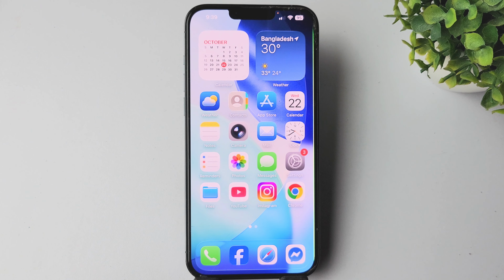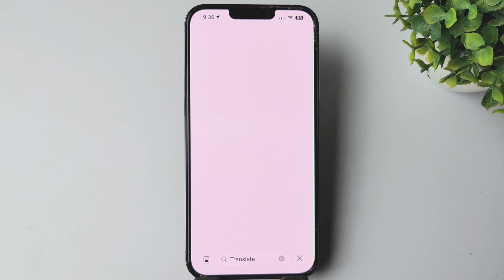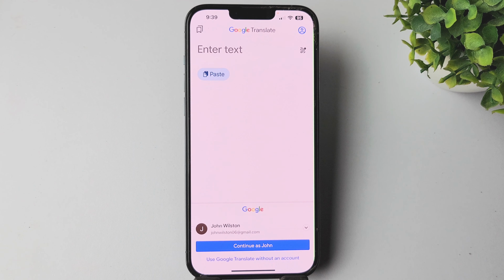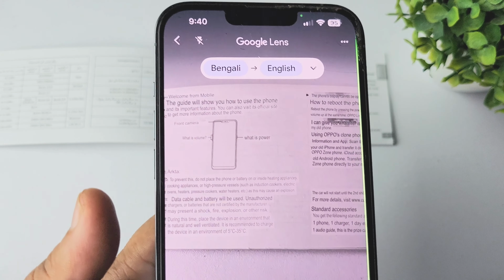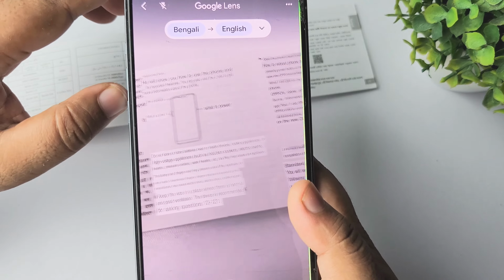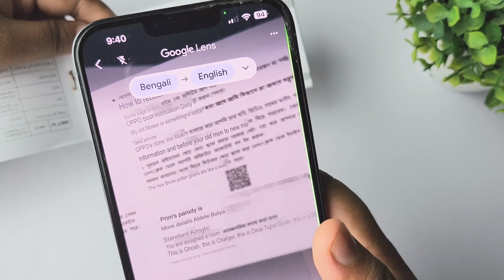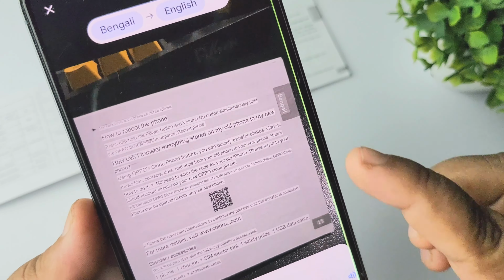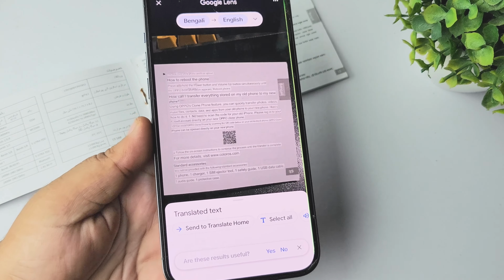How to Use Google Translate Camera iPhone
Learn how to use the Google Translate camera on iPhone to translate text instantly by pointing your camera. Quick and easy steps for iOS users.